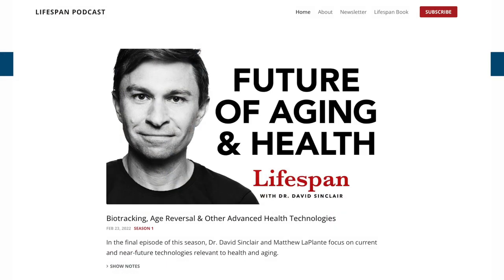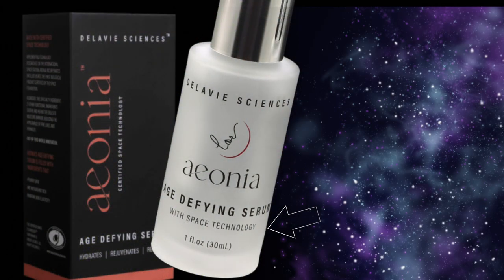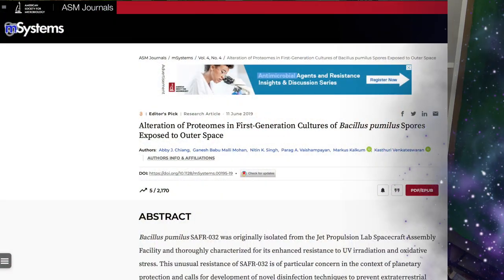SKINCARE from SPACE?! Part 2 David Sinclair’s Aeonia Age Defying Serum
Today we're talking about David Sinclair's skincare line, specifically the product Aeonia Age Defying Serum from Delavie Sciences, which has an extract from a bacteria exposed to space conditions! Is it worth the price?